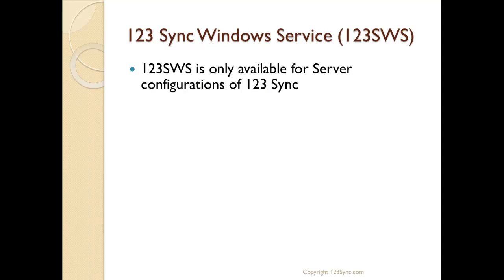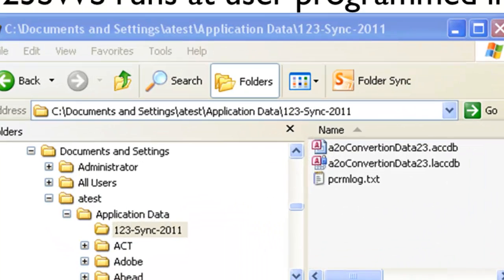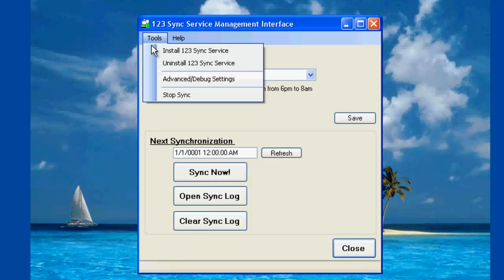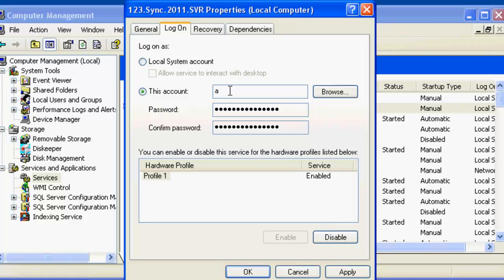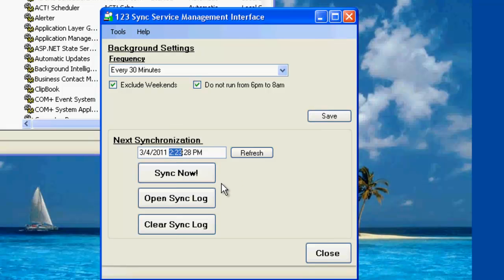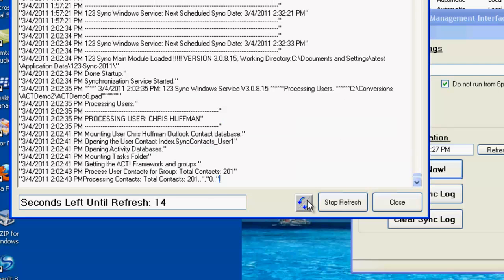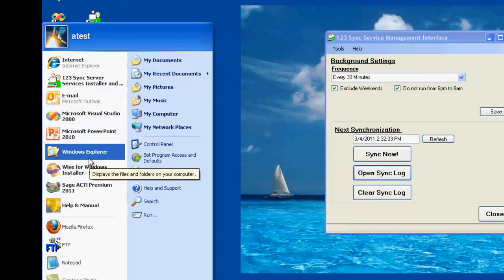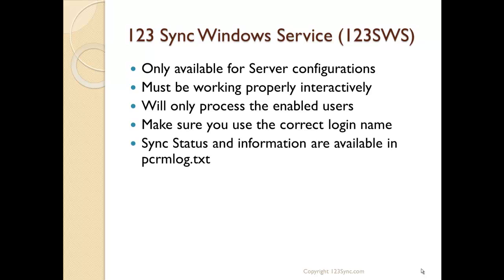Setting Up 123 Sync Windows Service